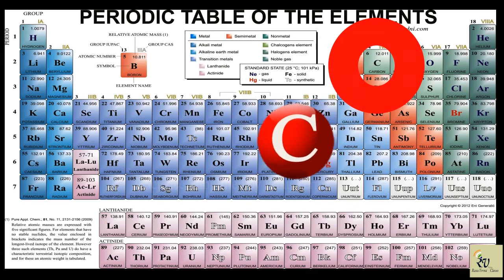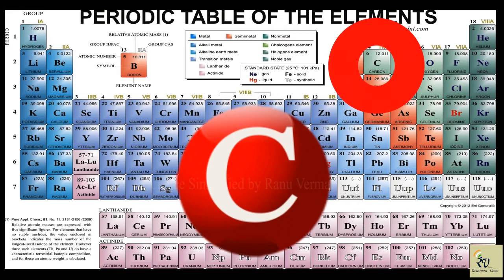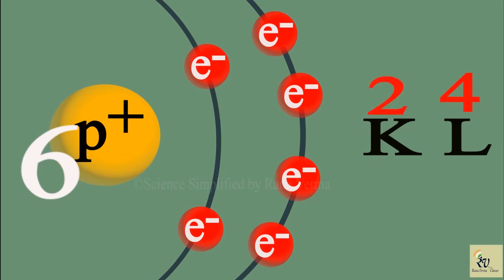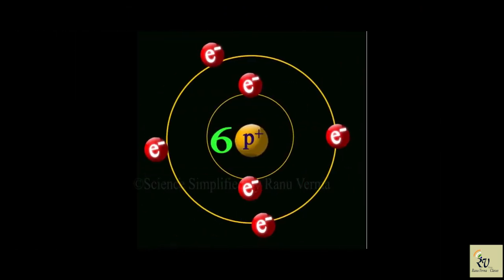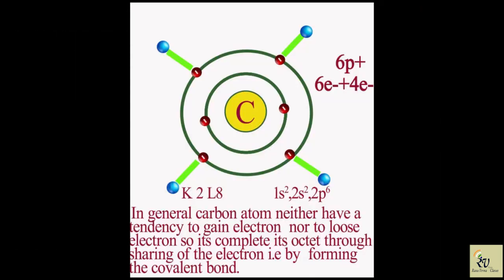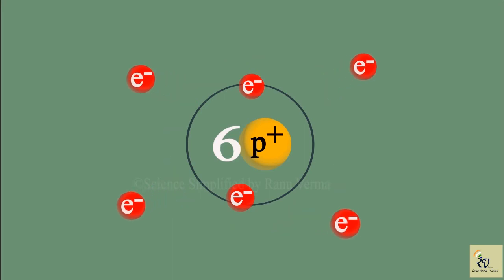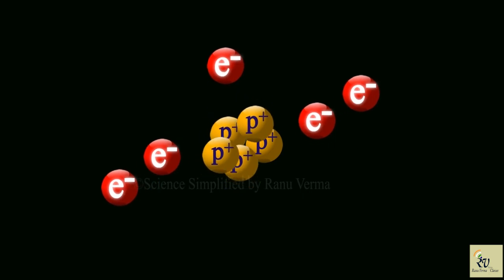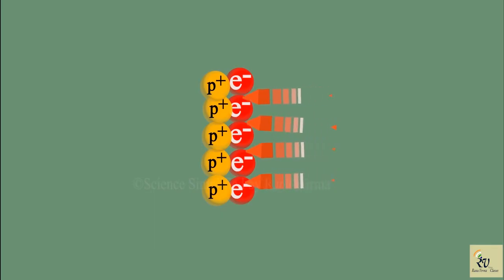Bonding in Carbon (Explained in English)– The Covalent Bond | Class 10th NCERT Science | Chapter 4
Understand bonding in Carbon (Explained in English) The Covalent Bond | Class 10th NCERT Science | Chapter 4

Learn activity 3.8 Exceptions| Metals & Non-Metals | CBSE NCERT Science asks us to react oxides of metal and non-metals with water and check if it is acidic or basic in nature.

Watch Activity 2.15 (Explained in English) | 2.4.4 Are the Crystals of salts really Dry from Acids, bases and salts |CBSE Class 10th NCERT science, the water of crystallization of copper sulphate and calcium sulphate. Gypsum and Plaster of Paris, dead burnt plaster

Continue reading at Activity 2.15 Class 10 Science, Acids, Bases and Salts

watch Activity 2.11 & 2.12 pH scale |Class 10: Acids, Bases and Salts | Science | CBSE NCERT explained in Hindi through animation.

Watch Activity 2.7 Acids, Bases and Salts -2 | CBSE Class 10 Chemistry | reaction of metal oxide with acid

Watch Activity 2.8 Acids, Bases &Salts -2 | CBSE Class 10 Chemistry | What do acids & bases have in common